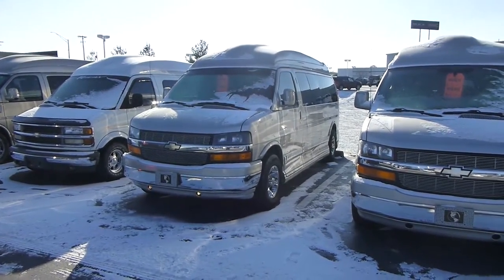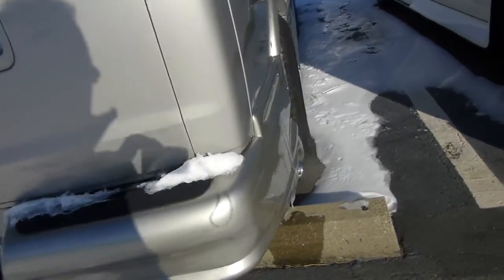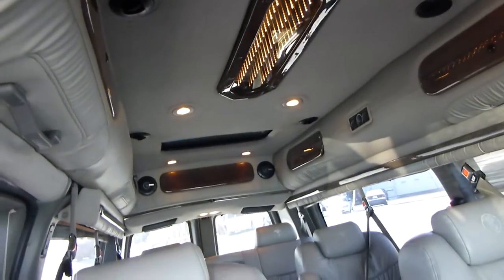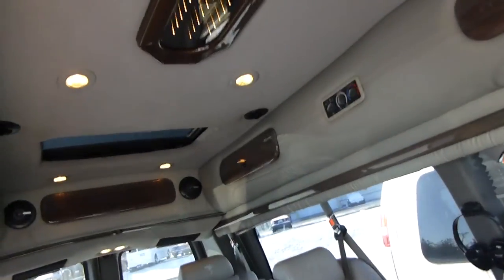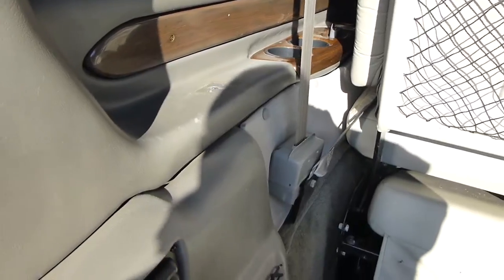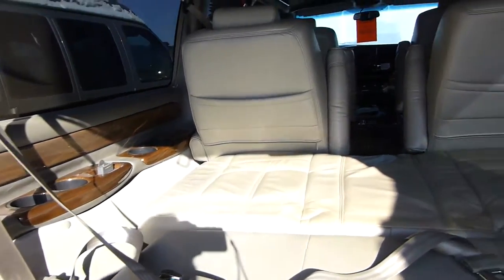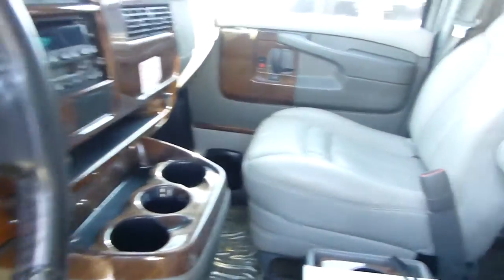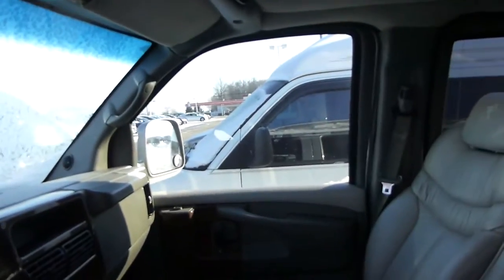Larry Oaks 9 Passenger Explorer Hi Top Showing 1 9 17 | Dave Arbogast